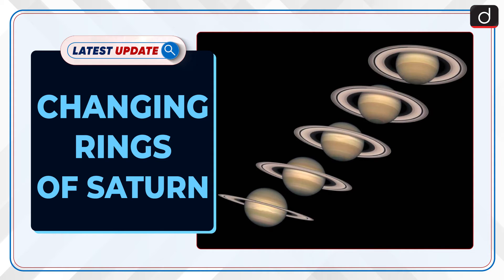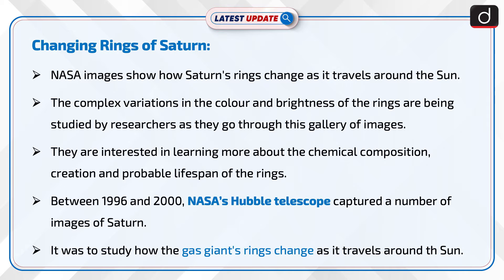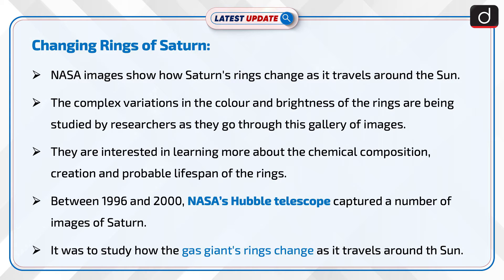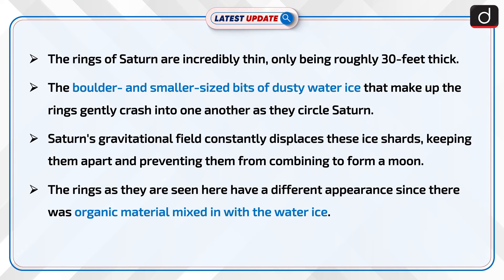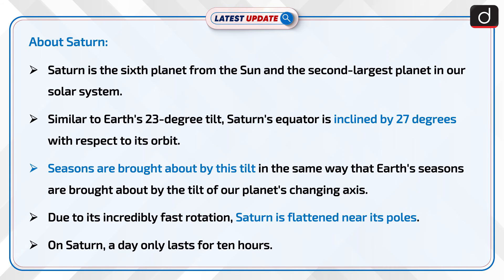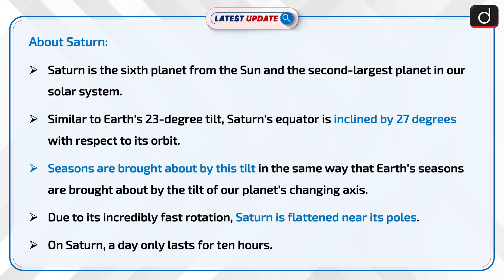Changing Rings of Saturn | Latest update | Drishti IAS English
NASA images show how Saturn's rings change as it travels around the Sun. The complex variations in the colour and brightness of the rings are being studied by researchers as they go through this gallery of images.

Dear Viewers,